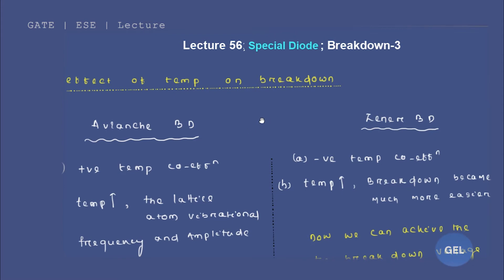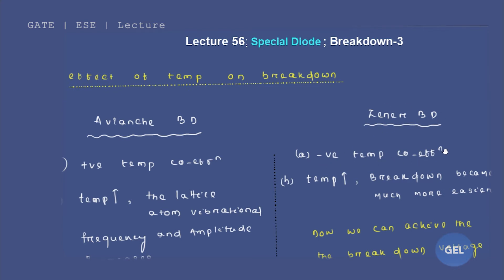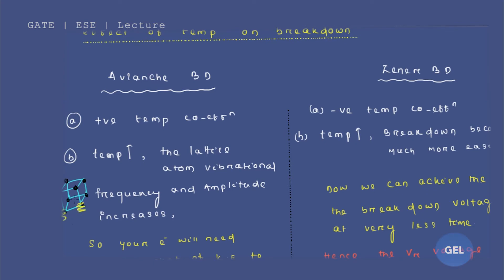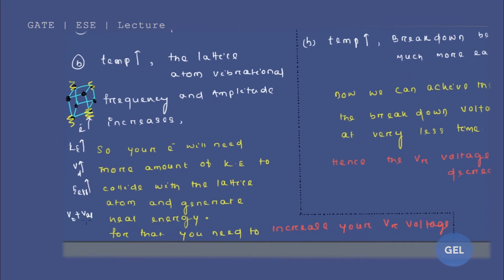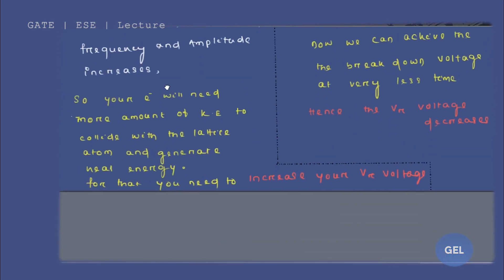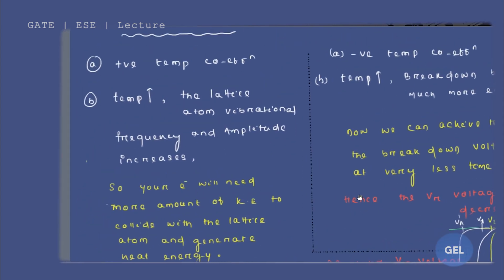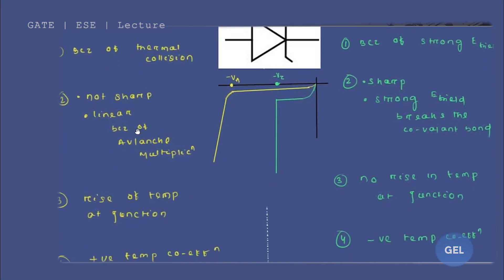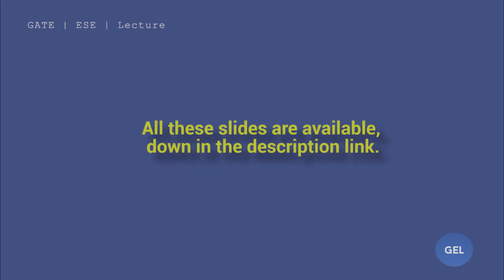Lecture 56; Special diode; Breakdown 3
This lecture belongs to the subject EDC (Electronics devices and circuits) and the 3rd module Special diode. Here we are going to study about the summery of Zener breakdown and Avalanche breakdown.

Concept covered:
The affect of temperature on the breakdown
The summery of Zener breakdown and Avalanche breakdown.